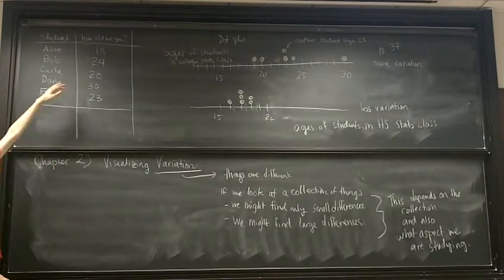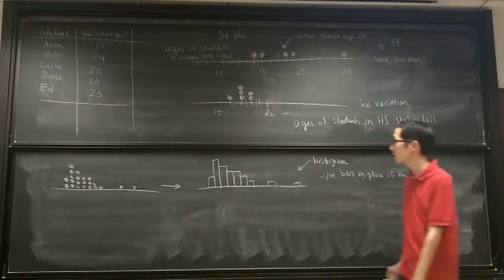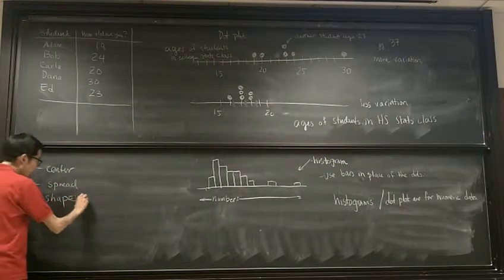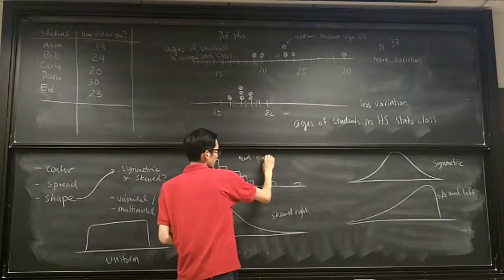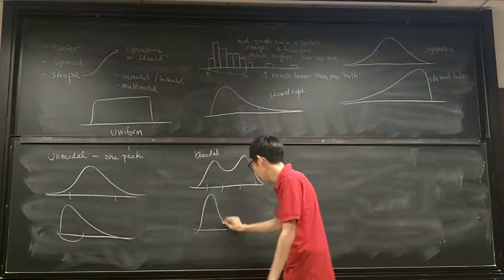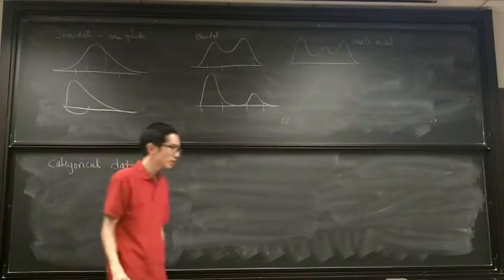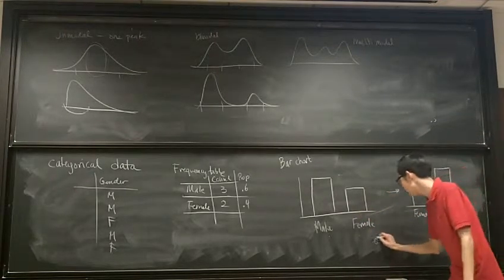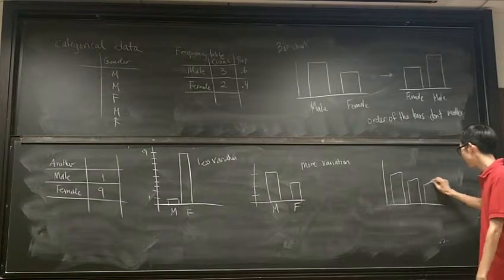Stat XL 10 Lecture June 25 2013 Part 2b